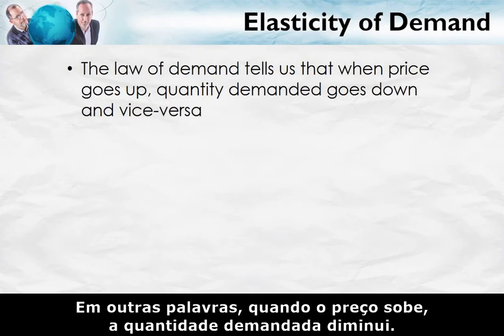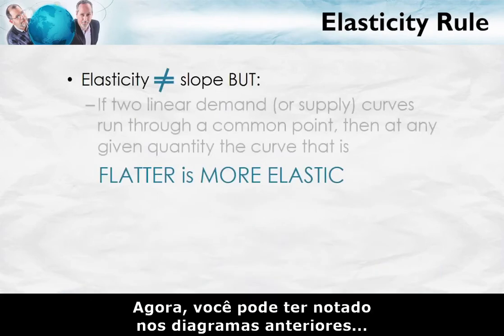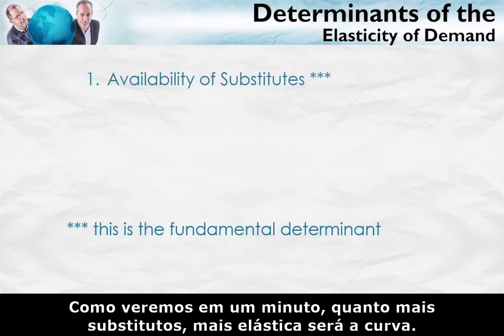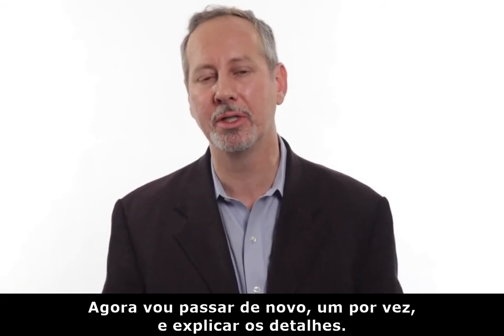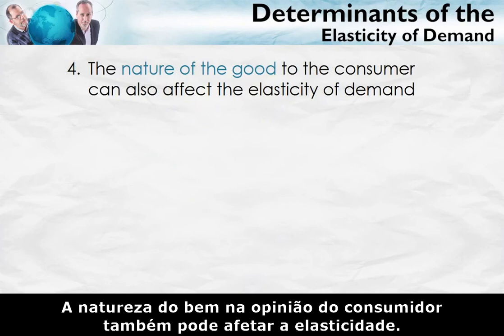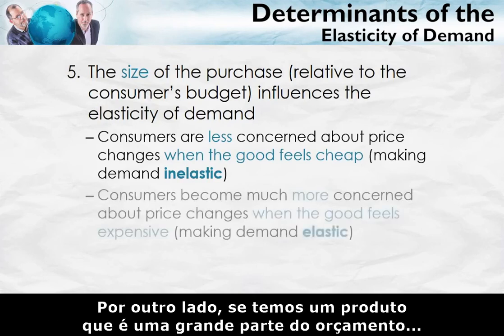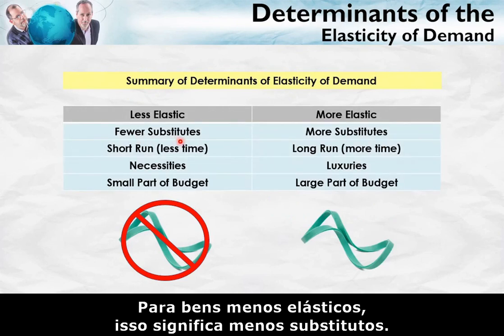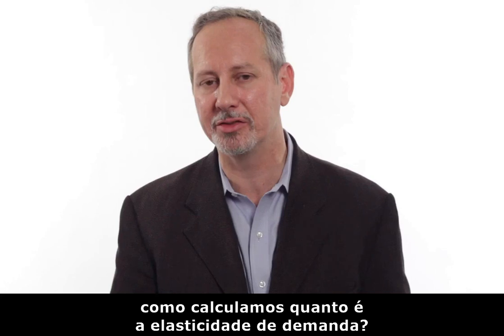Elasticidade de demanda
Quanto se altera a quantidade demandada quando o preço muda? Por muito ou por pouco?

A elasticidade pode nos ajudar a entender esta questão. Este vídeo aborda os determinantes da elasticidade, como disponibilidade de substitutos, horizonte temporal, classificação de bens, natureza dos bens (é uma necessidade ou um luxo?) e o tamanho da compra em relação ao orçamento do consumidor.

Conheça mais vídeos da @MarginalRevolutionUniversity .